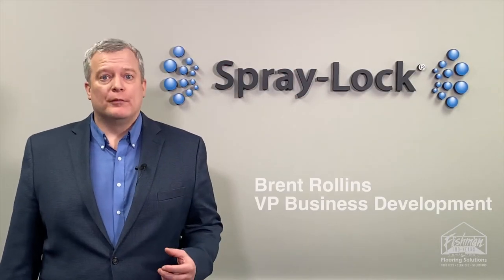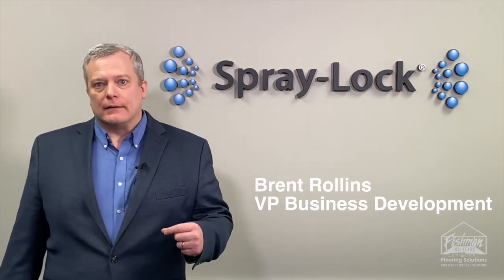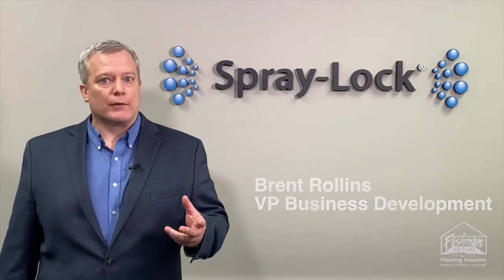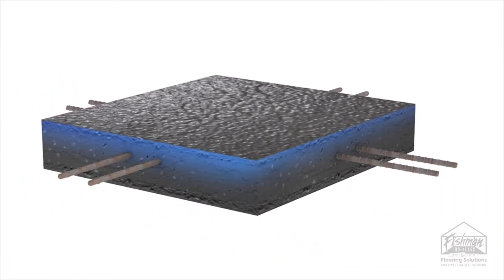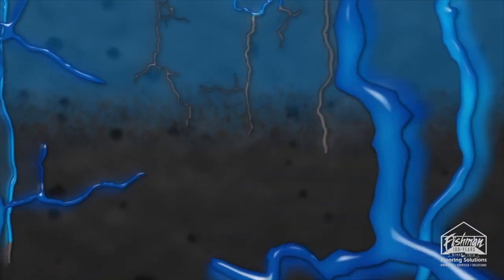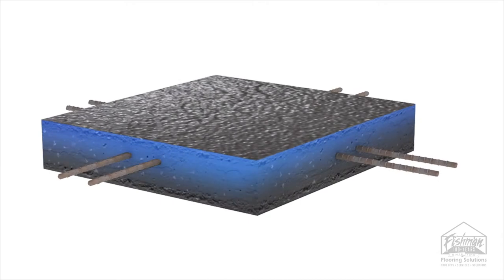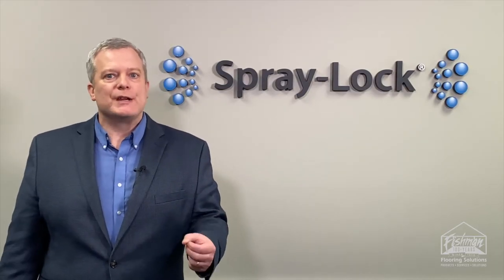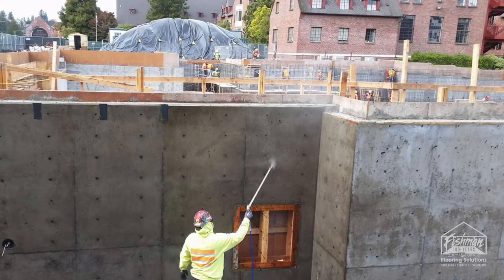Spray-Lock - Waterproofing Concrete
Brent Rollins, VP of Business Development for Spray-Lock, explains waterproofing concrete from the inside out with the use of Spray-Lock products.